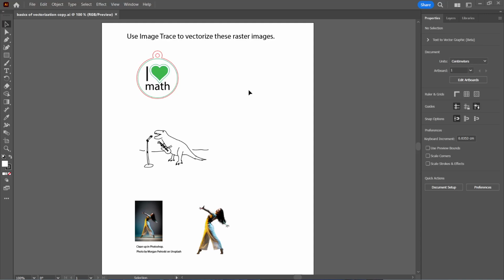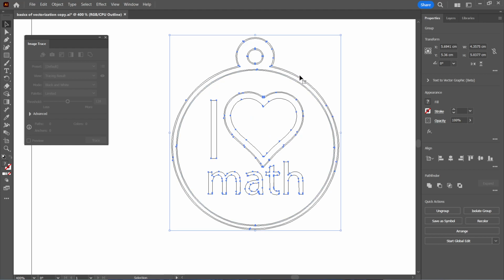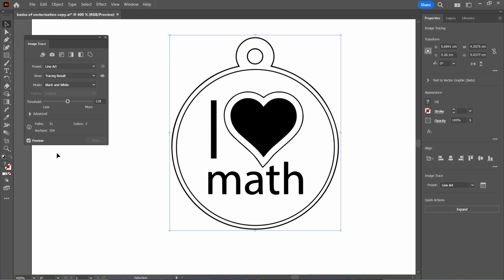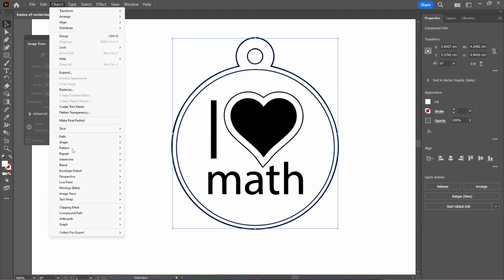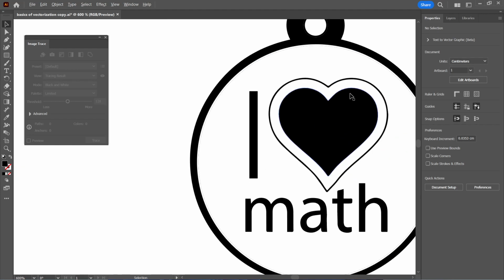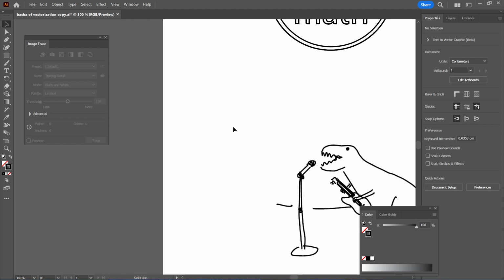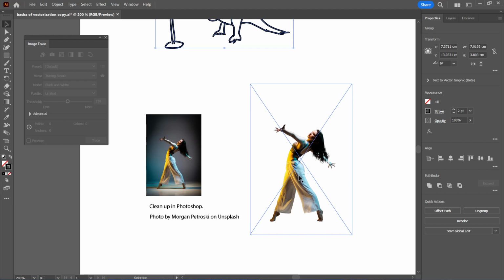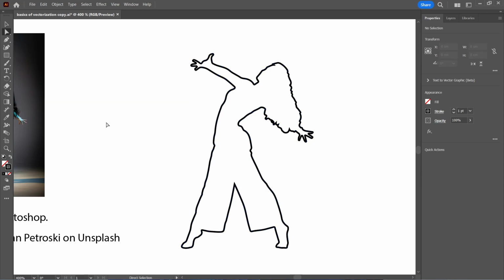Tutorial 3: Basics of vectorizing images in Adobe Illustrator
Very basic tutorial showing how to use image trace to vectorize raster images in Adobe Illustrator.